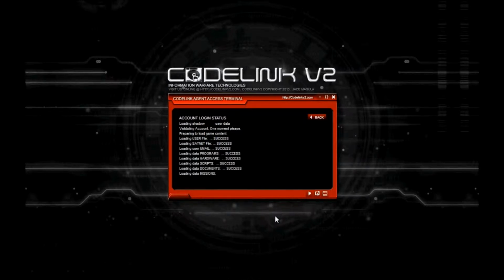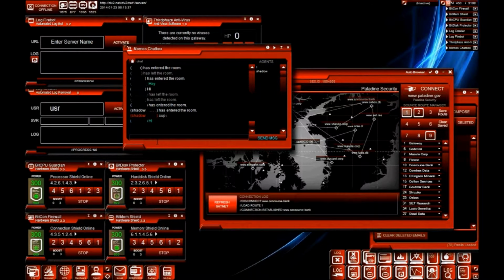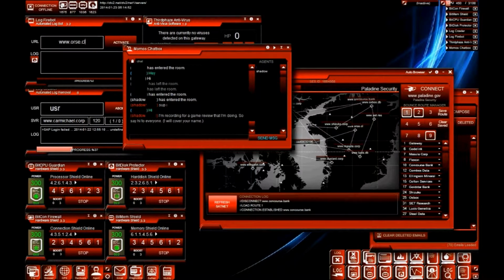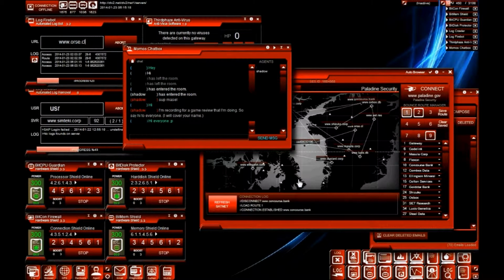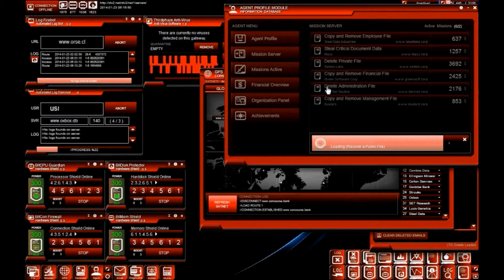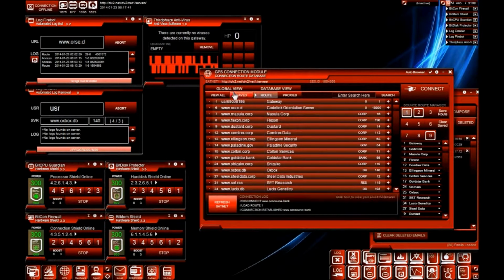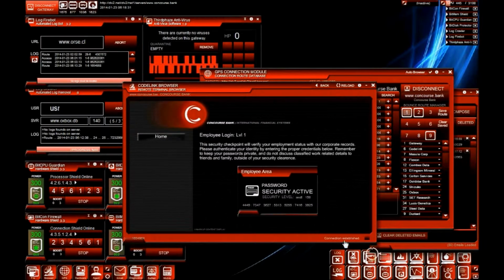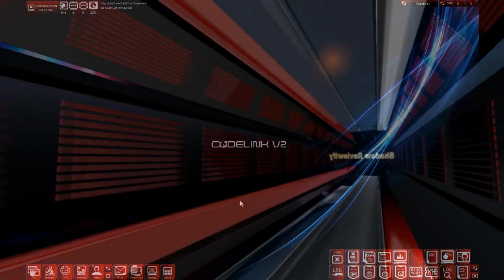Codelink V2 Review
In this video I will be Reviewifying Codelink V2.